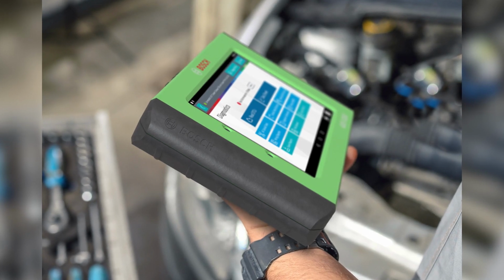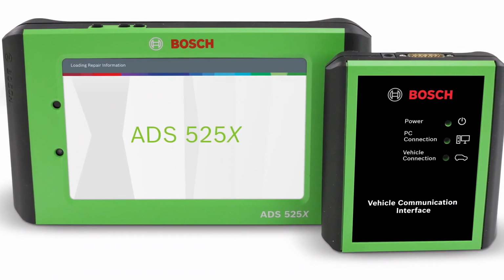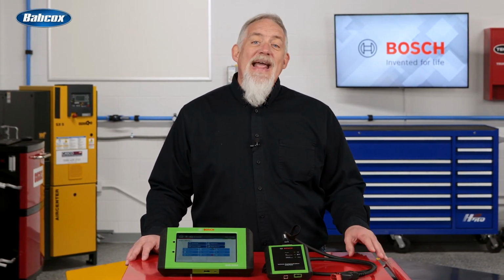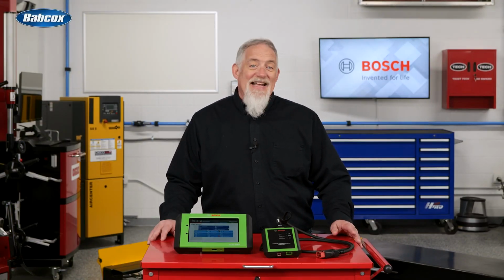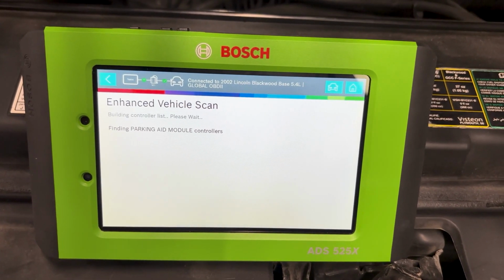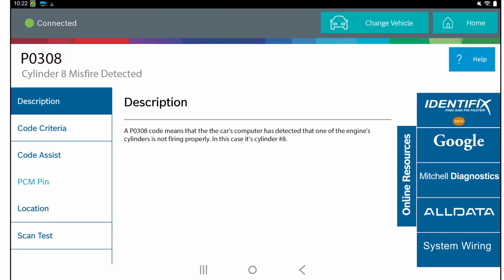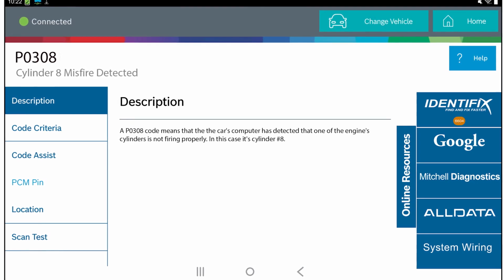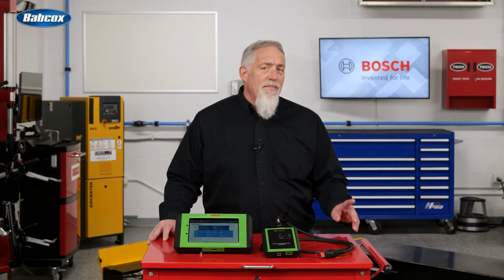Software Focus: Efficient Diagnostics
Unlock the power of efficient diagnostics with the Bosch ADS 625X! Join Doug Kaufman in this video as he delves into the software focus, saving valuable time during the diagnostic process.